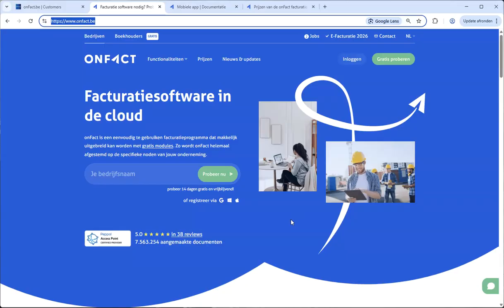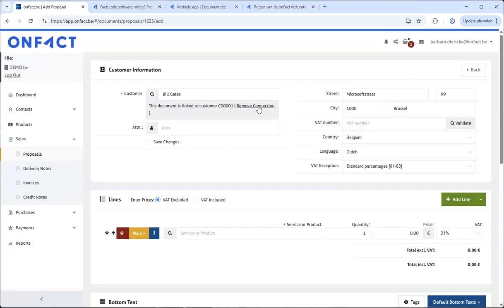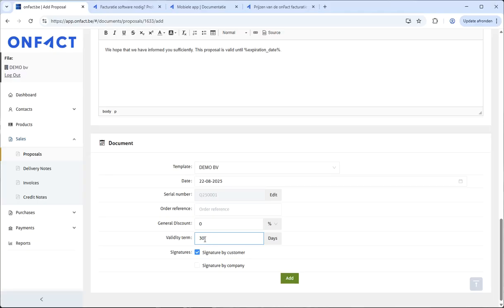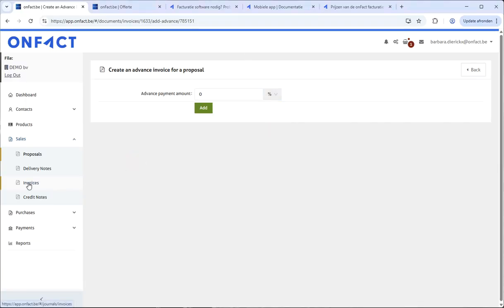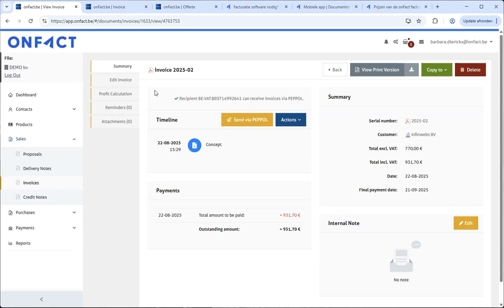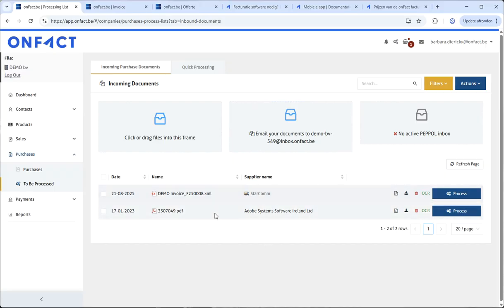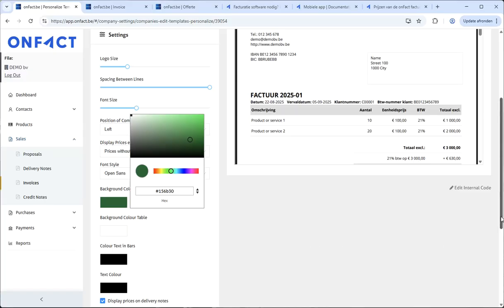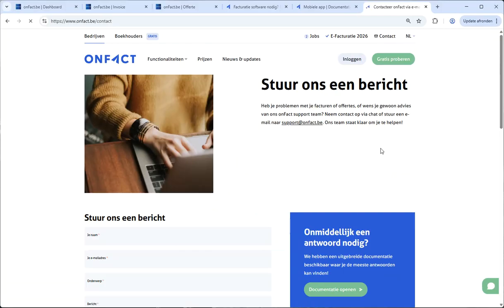Webinar: Getting Started with onFact (English)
In this video, we show you how to get started with onFact. The following topics are covered:
- Creating customers, products, and documents
- Creating proposals and signing them online
- Creating invoices and sending them via email and PEPPOL
- Receiving purchase invoices via PEPPOL
- Forwarding documents to your accountant
- Connecting the bank account for automated payment tracking
- Setting up the layout of your documents
- Creating users, setting up email addresses, etc.